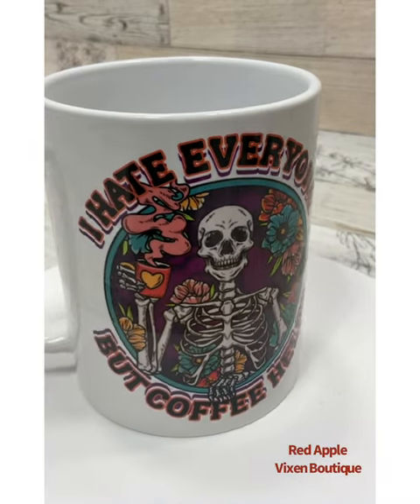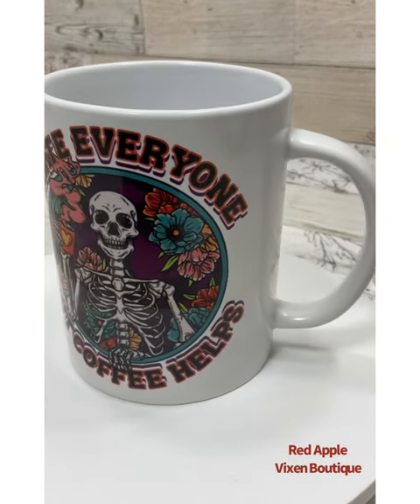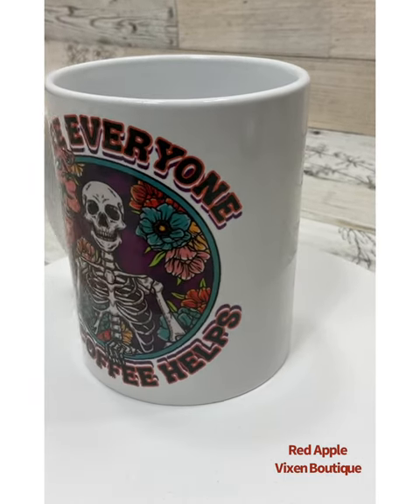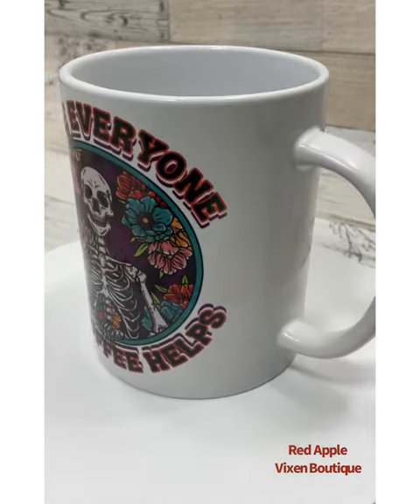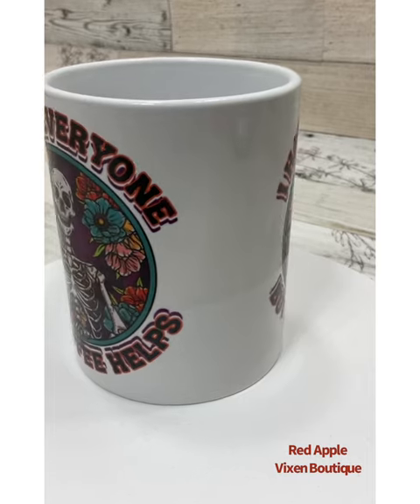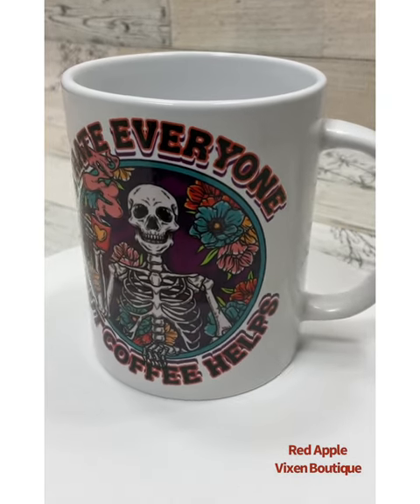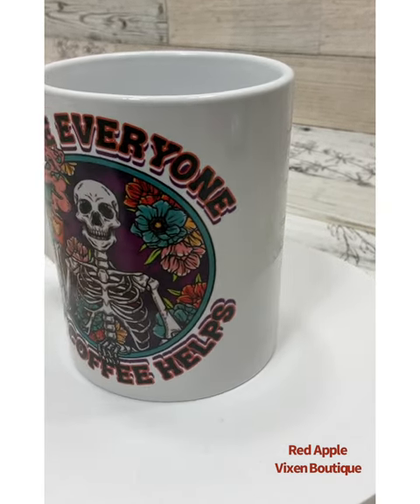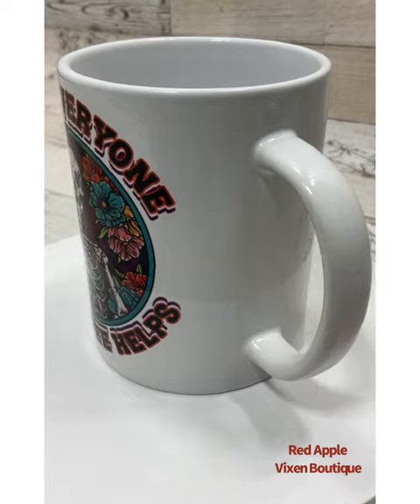Skeleton Coffee Mug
You know how mornings can be. You wake up and find out the world is still waiting for you, just when you wanted to go back to sleep. Coffee helps.

This is a bright and beautiful picture of a skeleton holding their morning cup of coffee. Coffee mug is 15 ounces, dishwasher and microwave safe